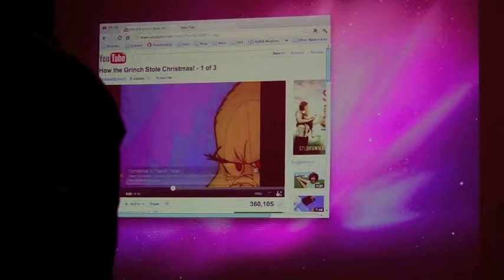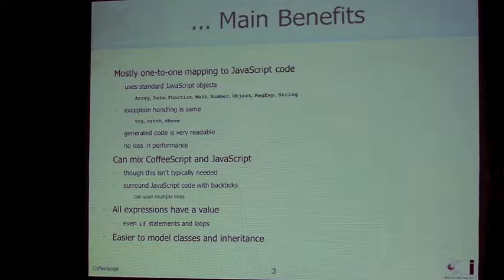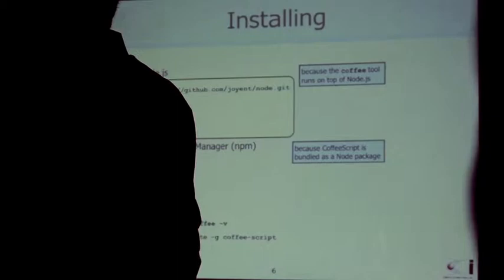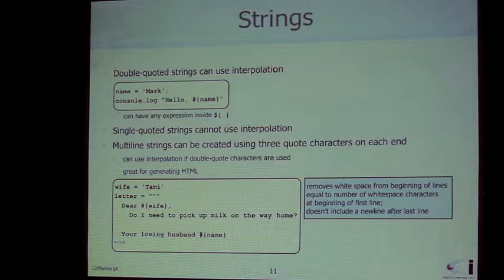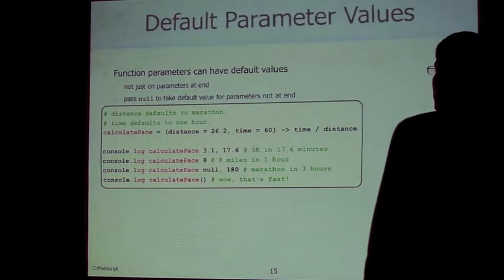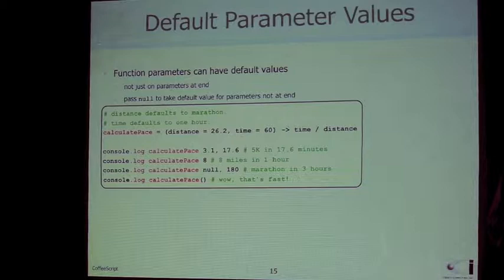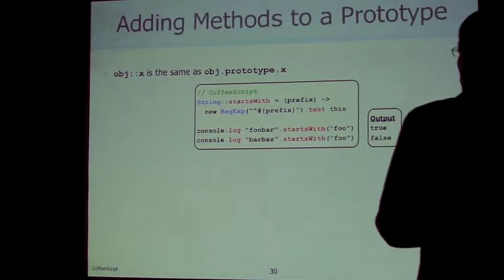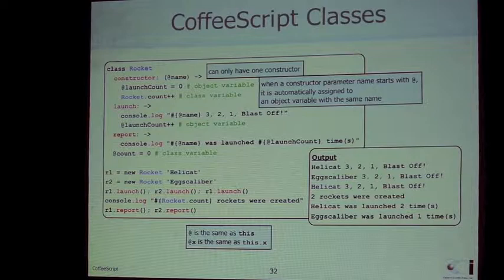Introduction to CoffeeScript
by Mark Volkmann

15 September 2011
Saint Louis JavaScript Meetup